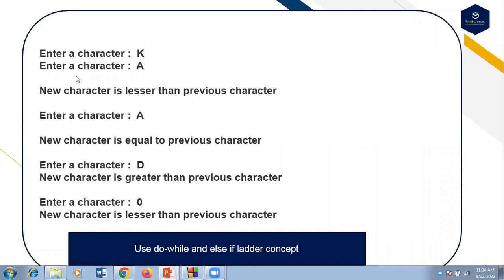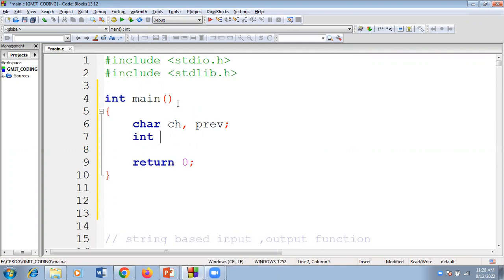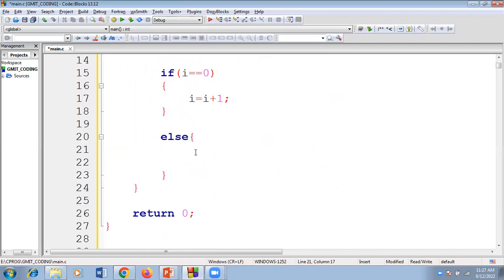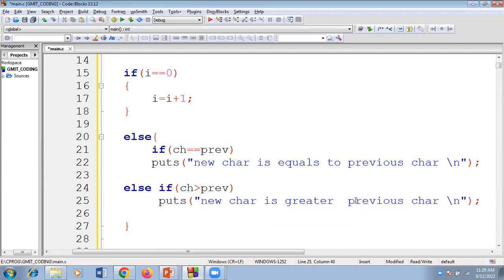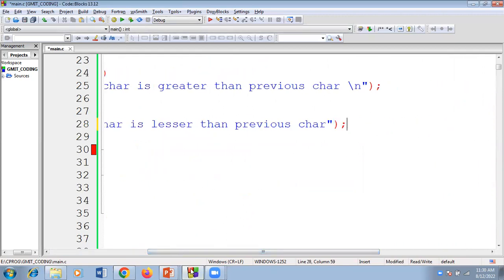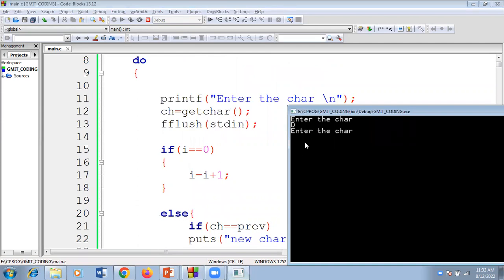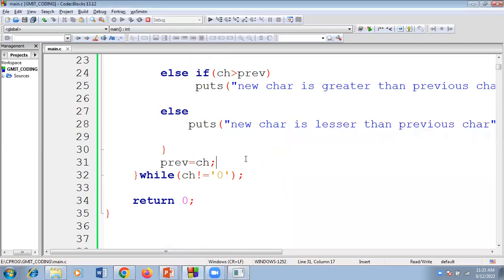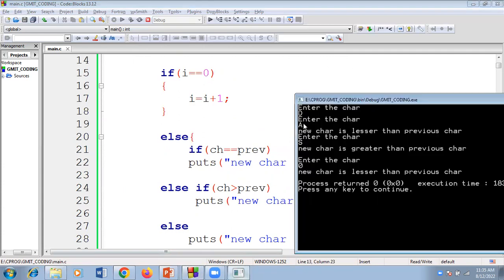Session 15 - C coding challenges with practical demo to improve coding skills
Practice C  coding challenges with practical demonstration  to get prepared for your technical round of interviews.

To get more aptitude questions , enote ,interview questions follow me on Sookshmas.